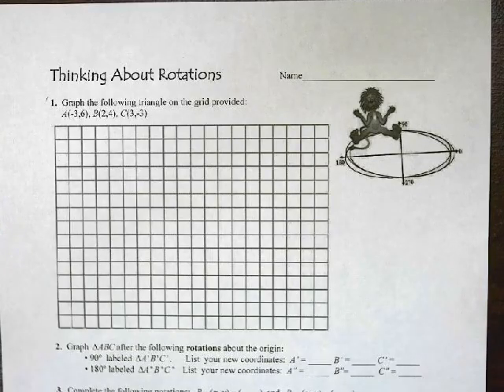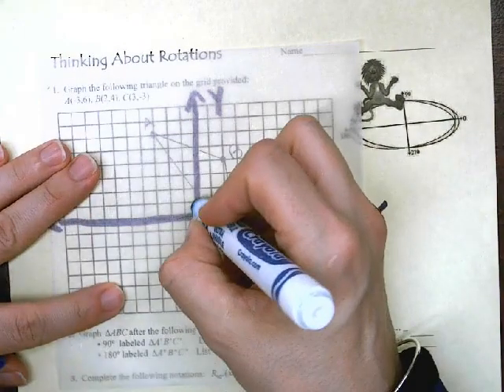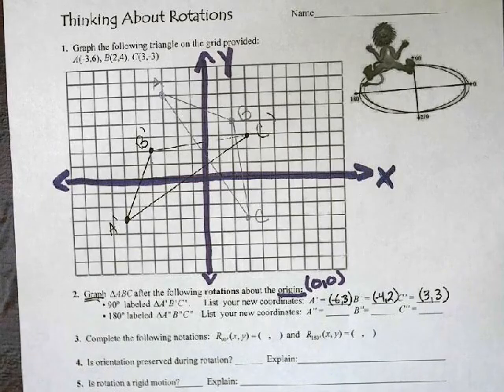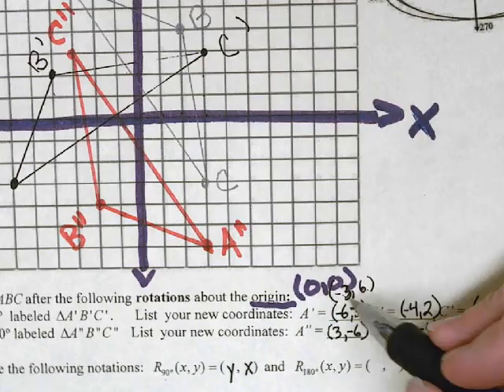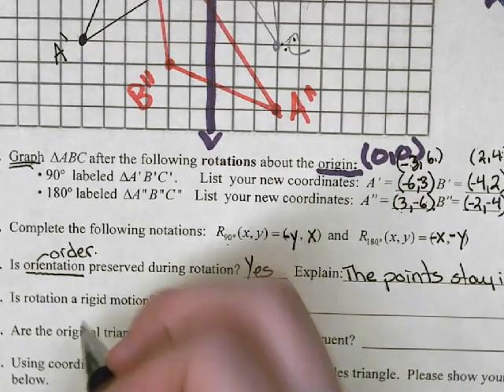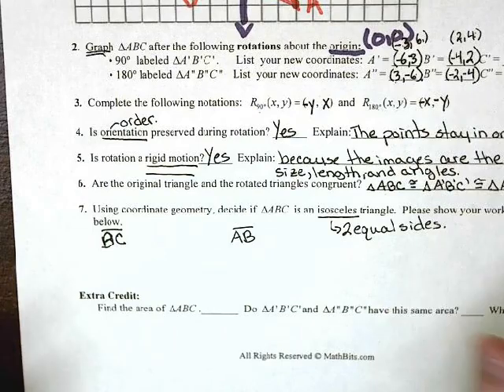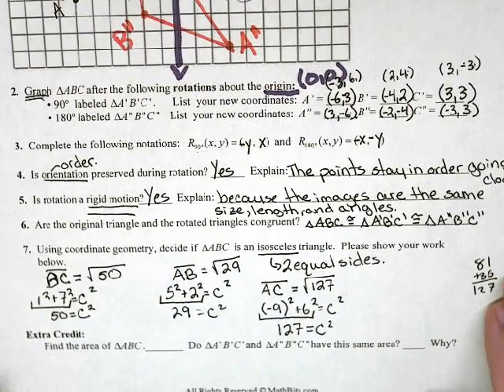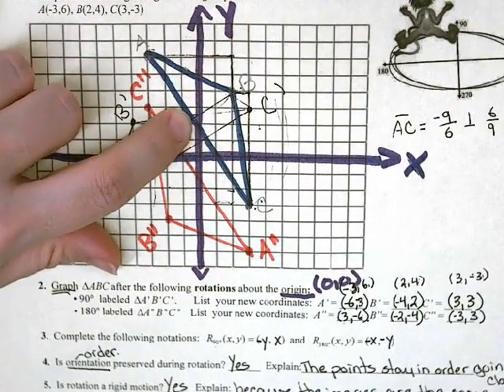Thinking about Rotations MAthbits.mp4